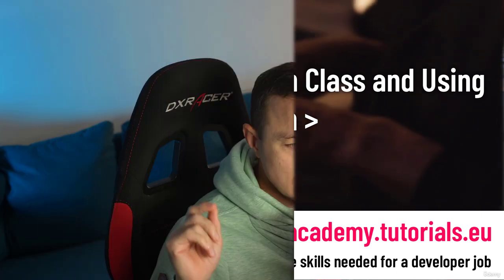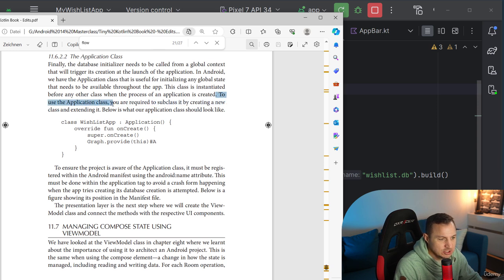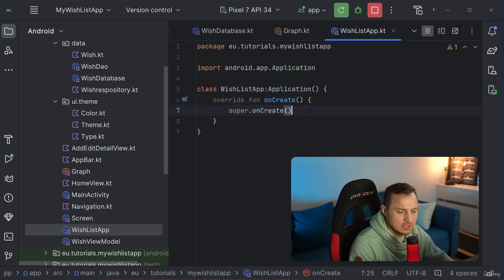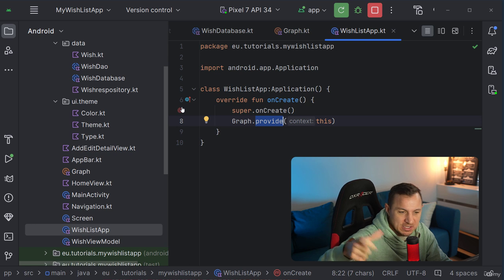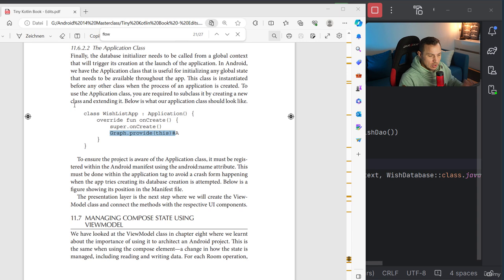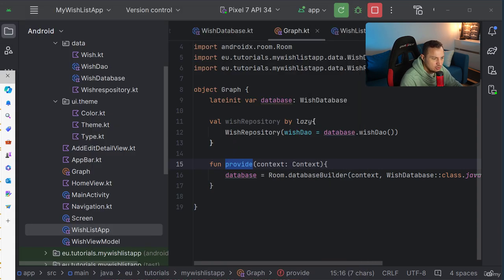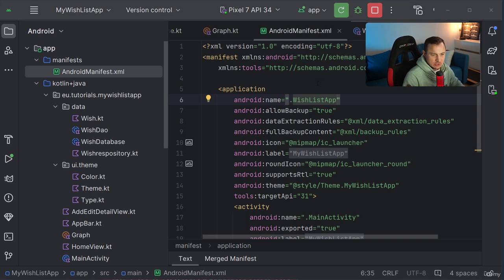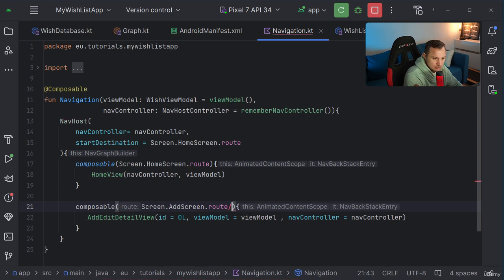198 - Adding the Application Class and Using our Graph